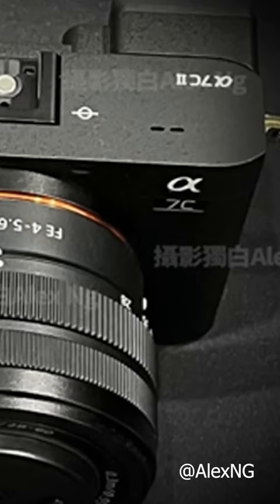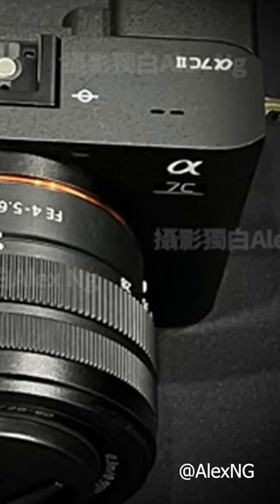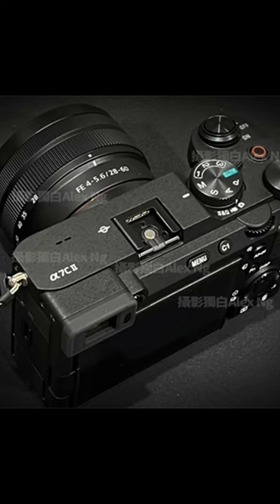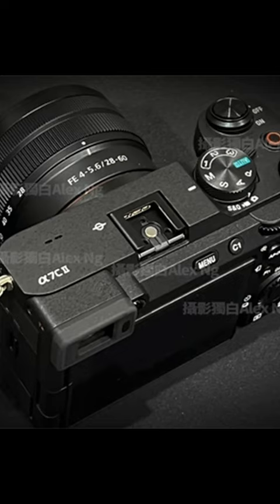Sony A7C Mark II & A7C R - Official Confirmation!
Excitement is building among Sony enthusiasts and photographers as rumors spread about the imminent launch of two new Alpha cameras from Sony: the Sony A7C mark II and A7C R. The anticipated event is set to take place on August 29, and leaked images of the cameras have now become accessible. Without delay, let's delve into the comprehensive details available about the Sony A7C II and A7C R.